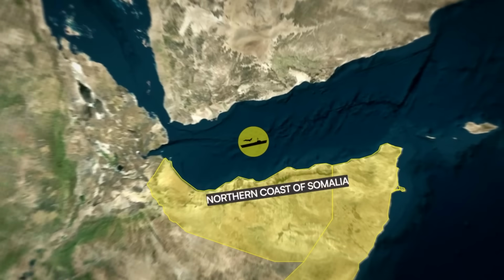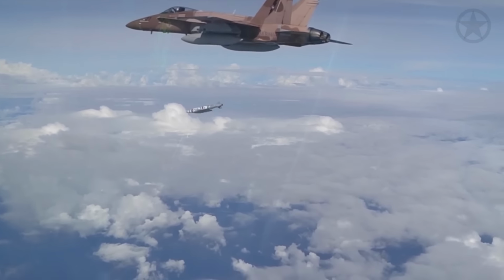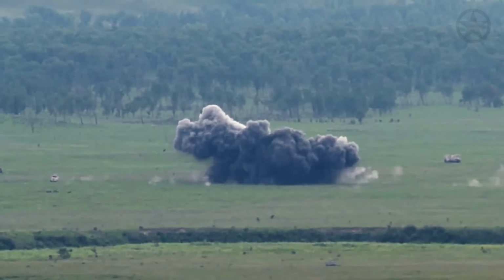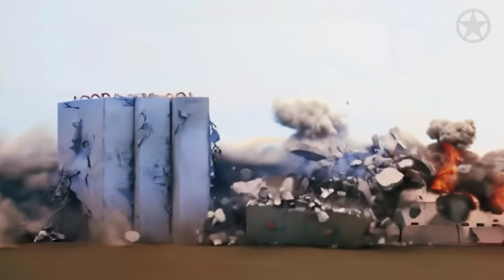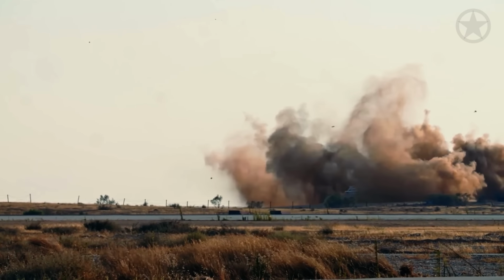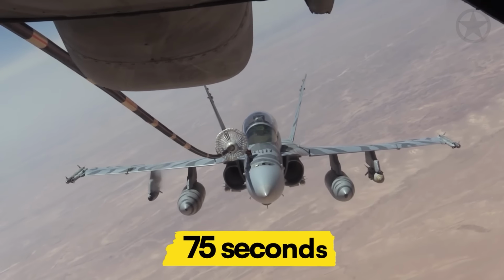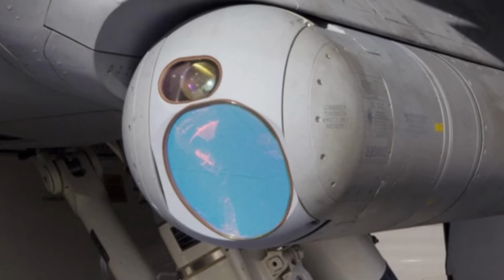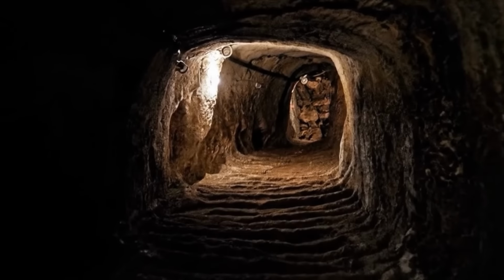F/A-18 Hornet in Action - Somali Mountain BLOWN to Bits in Seconds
On February 1, 2025, the U.S. Navy launched a high-stakes airstrike from the USS Harry S. Truman that eliminated an entrenched extremist leader hiding deep in the Golis Mountains of Somalia. But this wasn’t just another mission, it was a precision operation that showcased the full spectrum of American naval airpower in motion.
Twelve F/A-18 Super Hornets roared into the skies armed with BLU-109 bunker busters, modular D-704 “Buddy Store” refueling pods, and advanced targeting systems that allowed real-time strike confirmation from 15,000 feet. Backed by flawless carrier operations like the FOD walkdown and rapid rearming cycles, this mission unfolded in four deadly phases, ending with the complete destruction of a hardened cave network and 46 enemy combatants, including 13 foreign fighters.
This video breaks down every system used, every decision made, and every second that mattered. From midair refueling under pressure to laser-guided final strikes, you’ll see why this mission may go down as one of the most tactically precise and politically impactful operations of Trump’s second presidency.